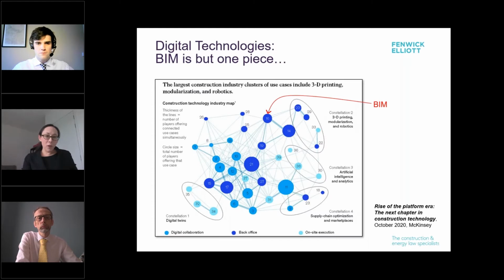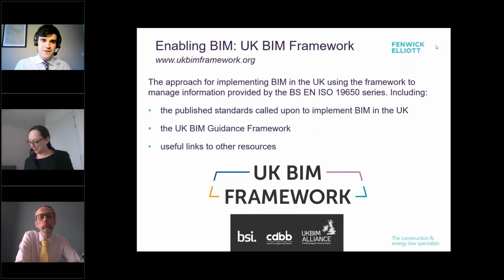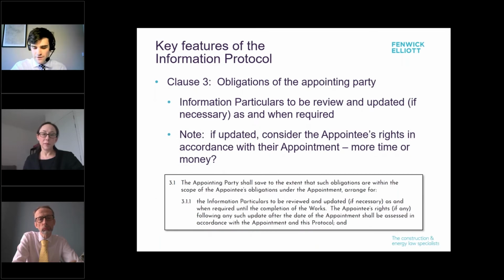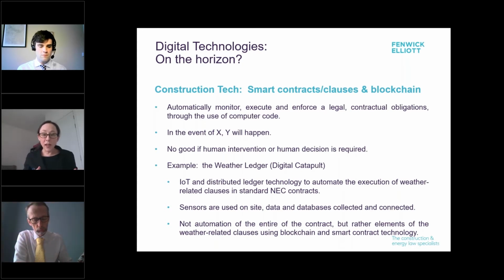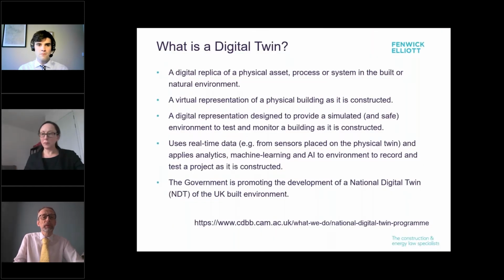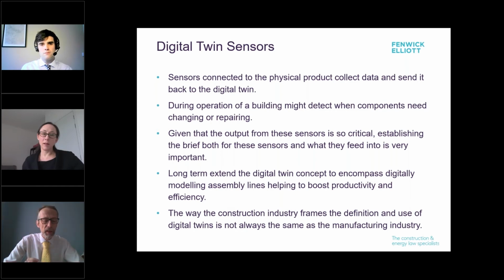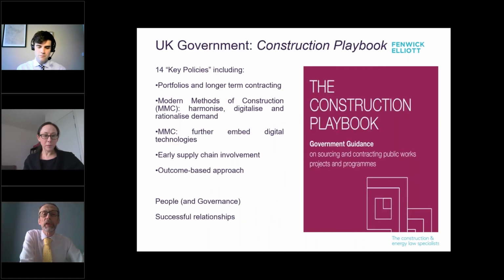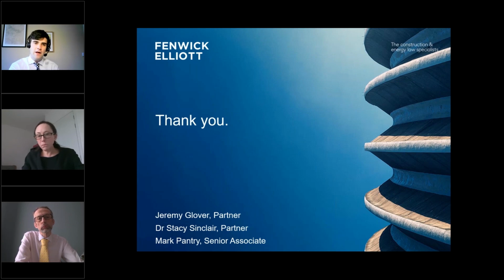BIM & Digital Transformation in the Construction Industry: An Update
Jeremy Glover, Dr Stacy Sinclair and Mark Pantry provide an update in relation to the standards and guidance concerning BS EN ISO 19650, highlighting areas to address in contractual documentation to achieve effective implementation, as well as considering some of the legal issues the industry faces with new technologies in this digital transformation.